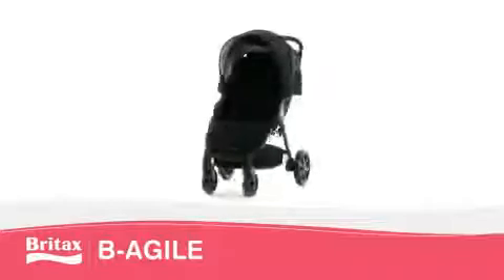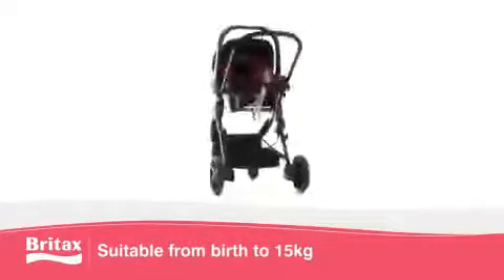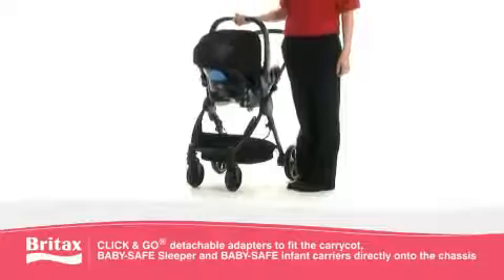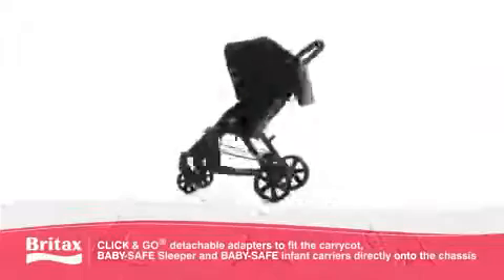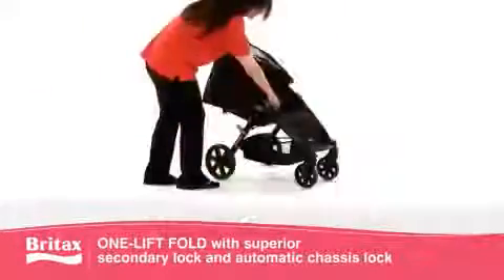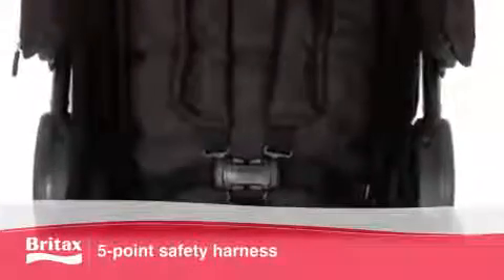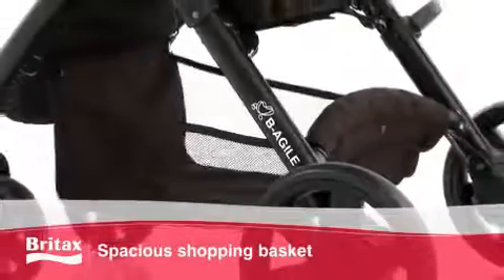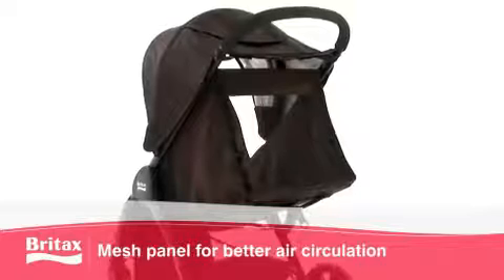Britax B Agile 4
Britax B-Agile 3 har utformats för att föräldraskapet ska bli enklare och säkrare. Föräldrar som har testat att hålla sitt barn och samtidigt vika ihop en vagn kan berätta att det inte är så enkelt. Därför är B-Agile enkla enhandsmekanism en härlig nyhet. Vagnen är utrustad med ett lätt aluminiumchassi, CLICK & GO®-adaptrar till BABY-SAFE babyskydd, BABY-SAFE Sleeper eller babylift, och en rymlig shoppingkorg för att ge dig en praktisk barnvagn. Eftersom lutningslägena även har ett helt plant liggläge, passar vagnen även bra för nyfödda.